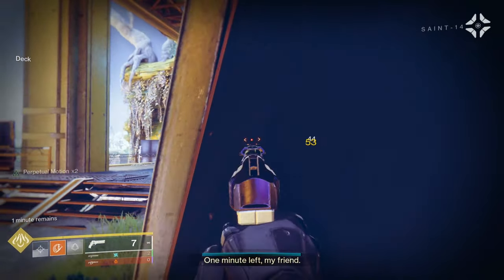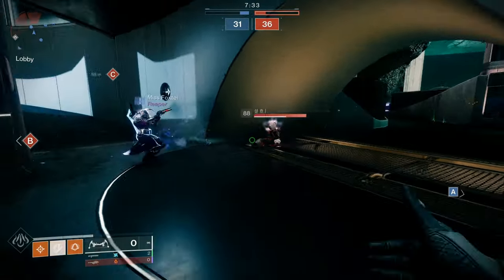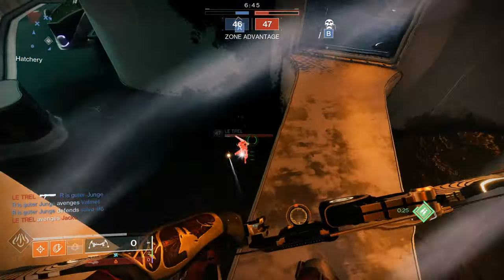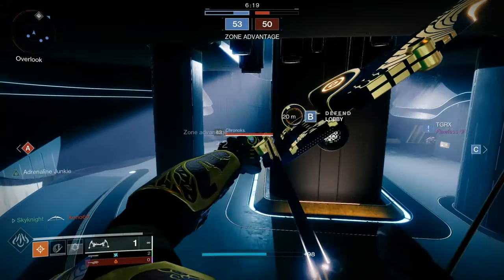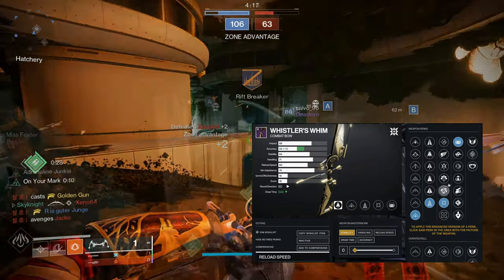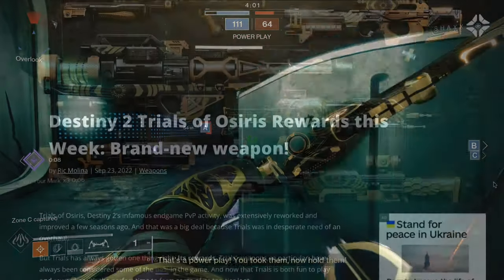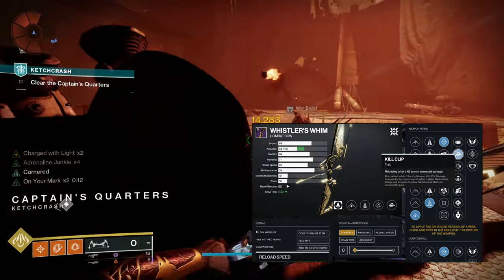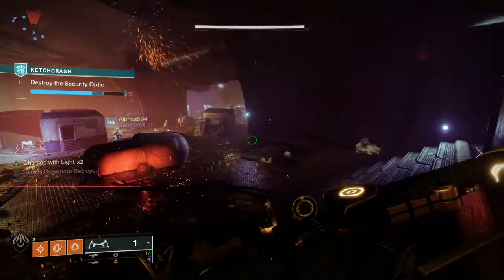The truth about the Whistler's Whim... Is it truly WORTH it?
Looking to farm the Trials weapon this week? We've got you covered!
💠 Whistler's Whim God rolls: Coming soon...